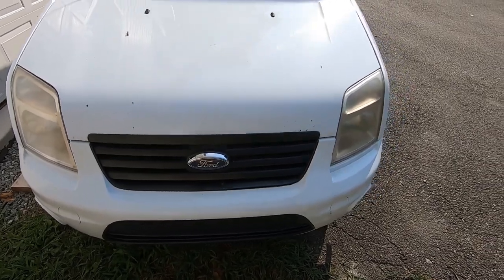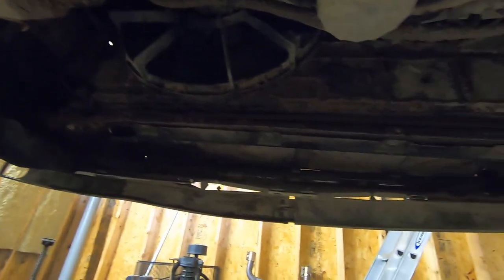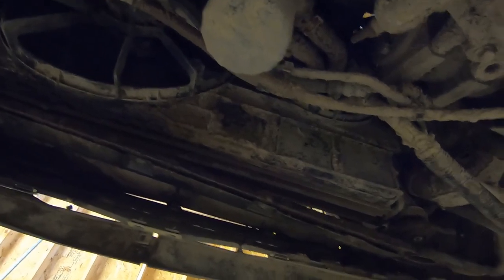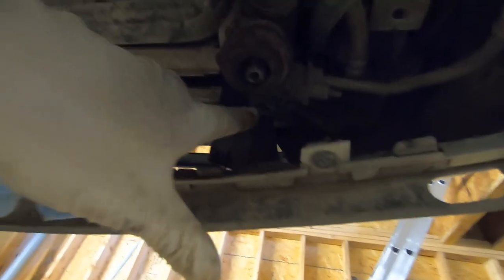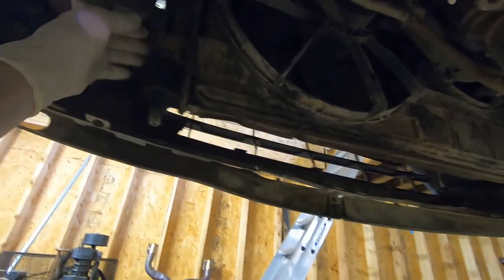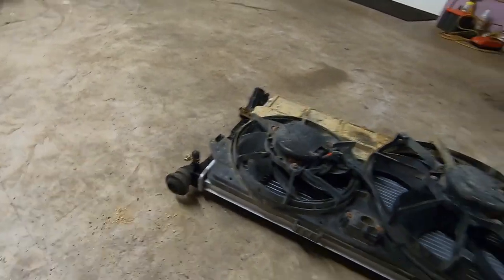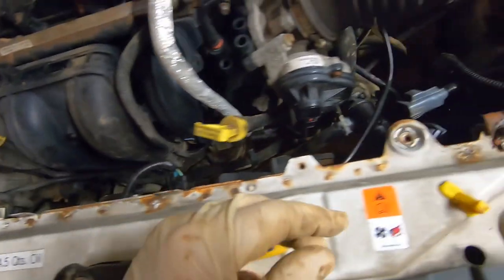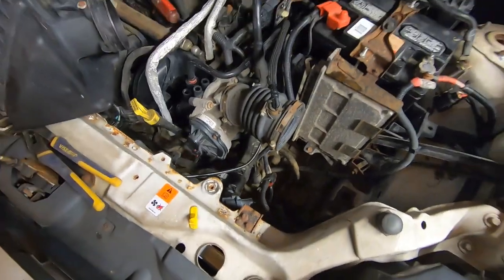2010 FORD TRANSIT CONNECT RADIATOR INSTALL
This is a quick how to change the radiator on a 2010 Ford Transit Connect.
go pro hero 7